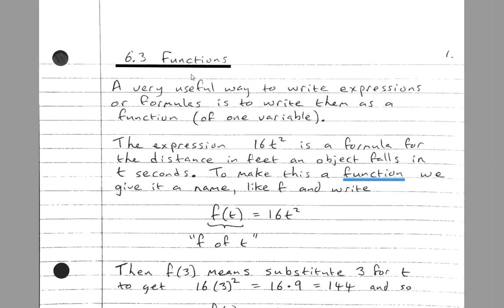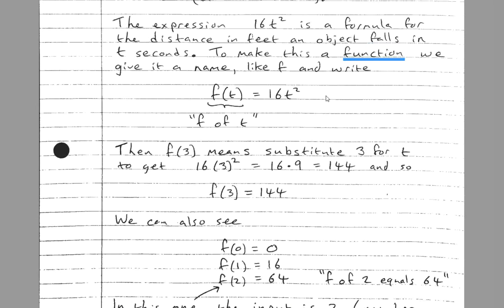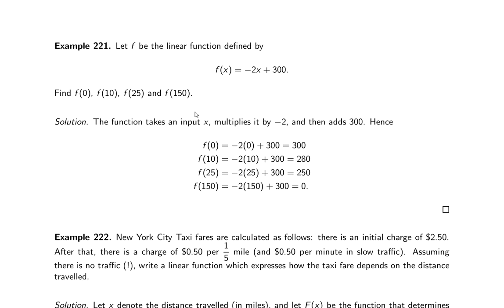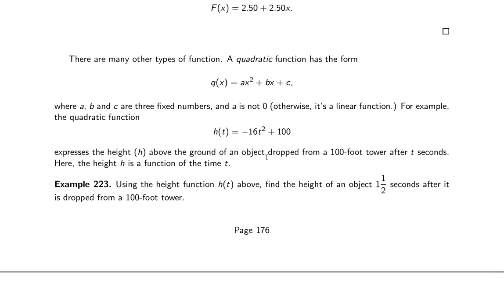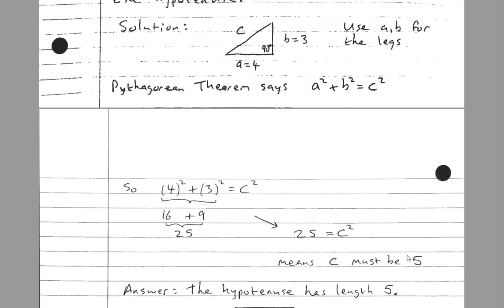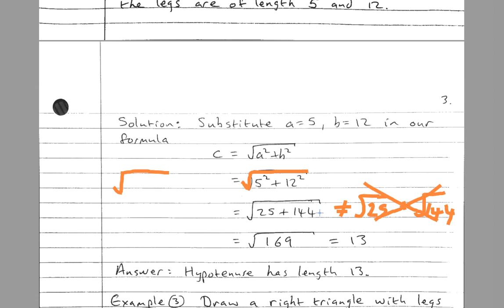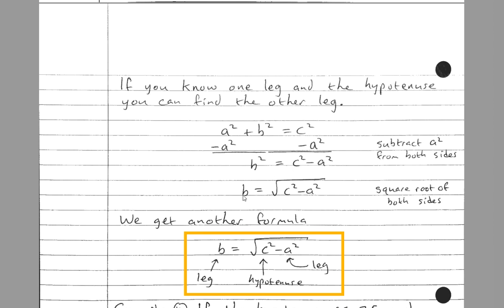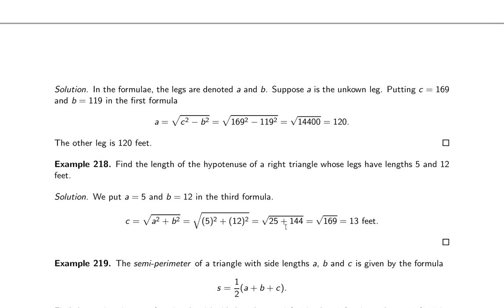mth01 sect6 3, 1 9 functions, Pythagorean thm